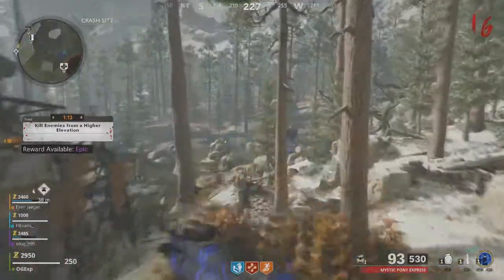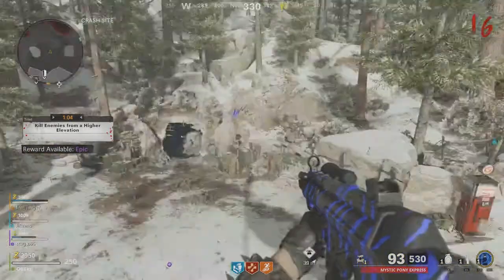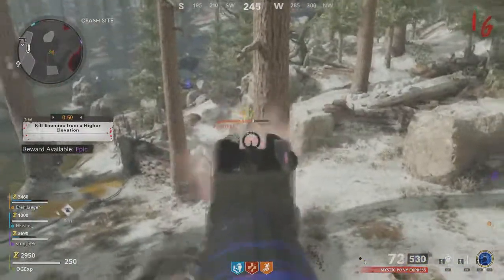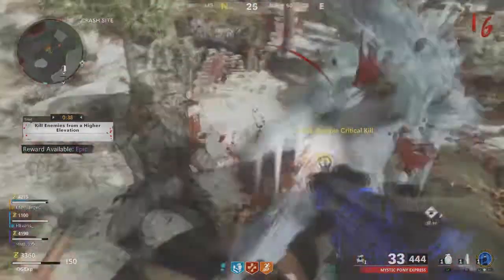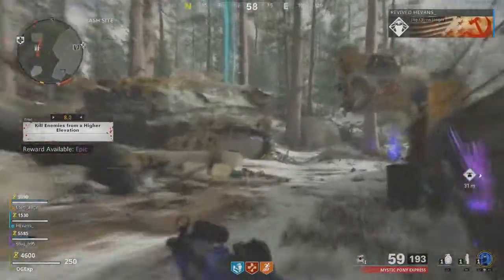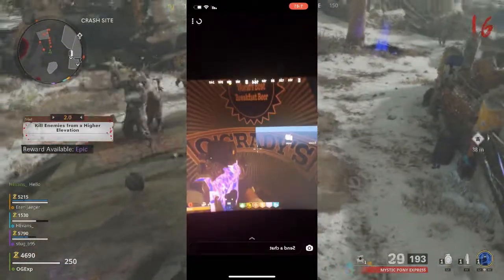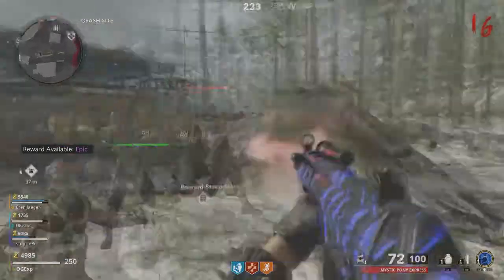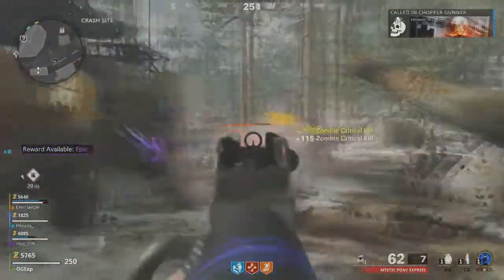NEW PERK FOUND IN COLD WAR ZOMBIES (Black Ops Cold War Zombies)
ON THE FIRST DAY OF CHRISTMAS MY TRUE LOVE GAVE TO ME, A NEW PERK IN COLD WAR ZOMBIES!

ExplicitPlay x

-Extra Tags-